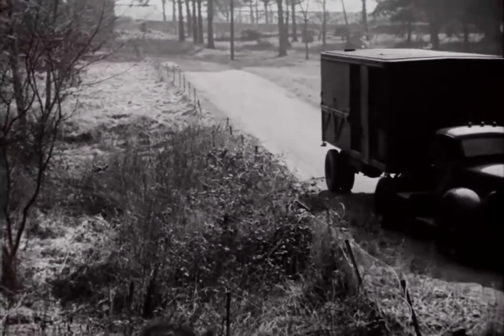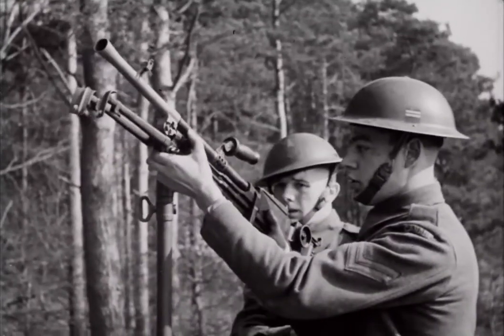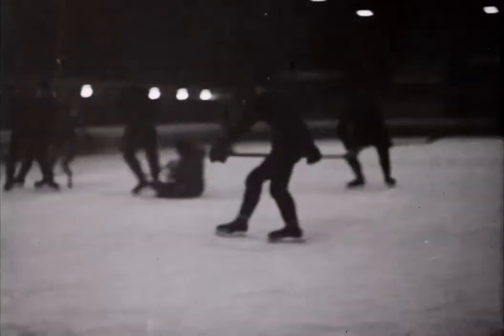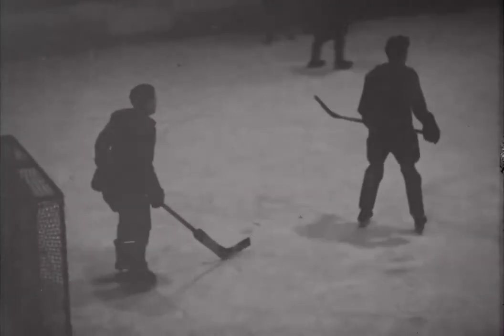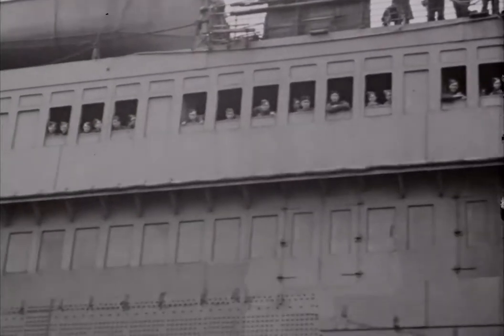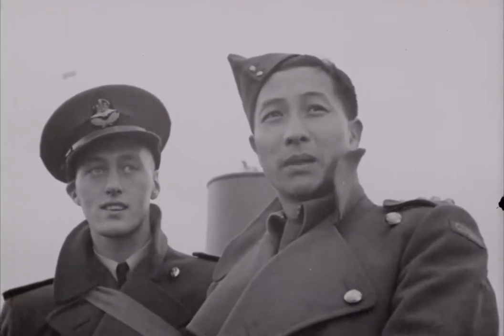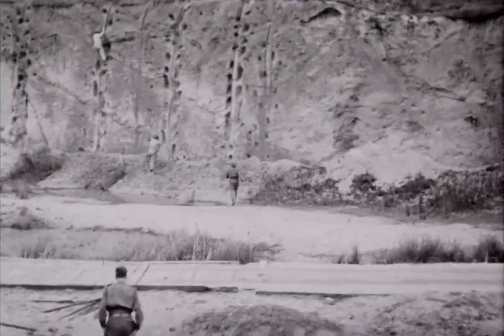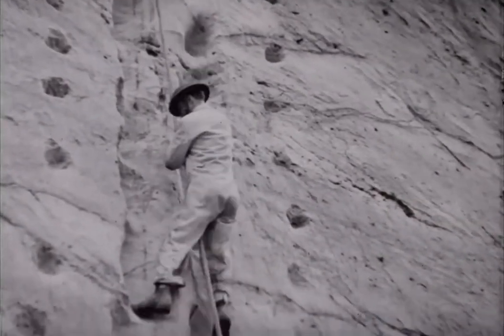Canadian Army Newsreel, No. 3, 1943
Canadian Army Newsreel, No. 3, 1943. The Canadian Army Newsreels were ten-minute films, made up of a number of different stories and produced by the Canadian Army Film and Photo Unit. Dubbed with the phrase, "of the troops, by the troops and for the troops," these newsreels were distributed within the Canadian Army.

Please note that some names may not be spelled correctly.

1. Canadians Keep It Clean: The Royal Canadian Ordnance Corps' mobile unit mechanized laundry truck in operation.

2. Christmas Party: Two hundred British children visit the 2nd Echelon General Headquarters, where soldiers throw a party for them with live entertainment and where Santa Claus doles out gifts.

3. First Hockey: The 5th Division Support Group plays the 17th Field Regiment in the first game of the season.

4. And Still They Come: Canadian reinforcements arrive via ship, and include Newfoundland Gunners, Captain Ross Jung—a Chinese-American doctor with the R.C.A.M.C.—air force personnel and fire fighters; the soldiers are shown on the dock.

5. Making Them Tough: Training at C.T.S. on a cliff face, climbing with ropes, and other exercises.

6. The Big Parade: The third anniversary of Canadian forces in England, commemorated by dignitaries who watch tanks and other equipment roll by.

IDC: 32982, 1943, Library and Archives Canada, Canadian Army Film Unit. Canadian Army Film Unit, Public domain, via Wikimedia Commons.